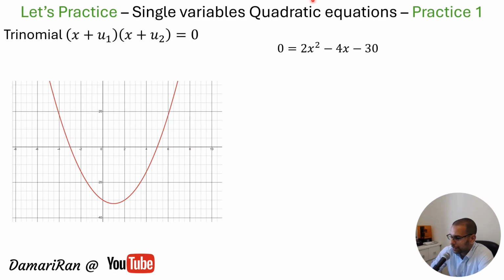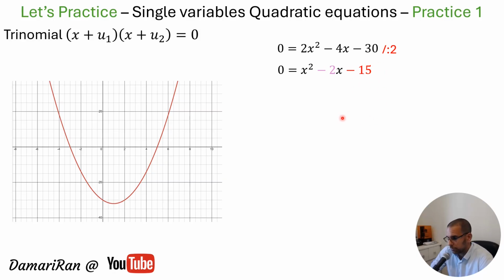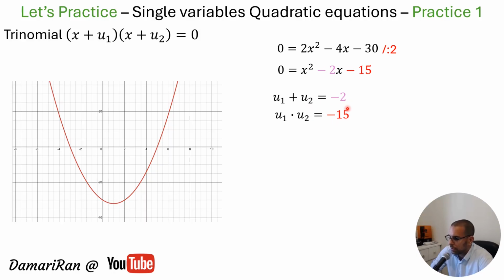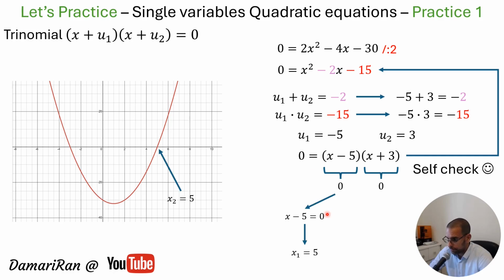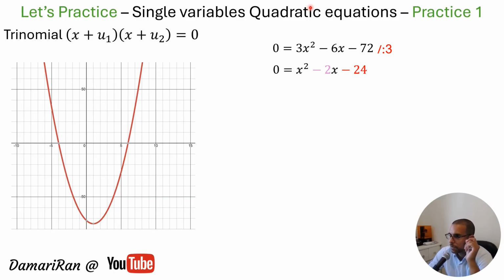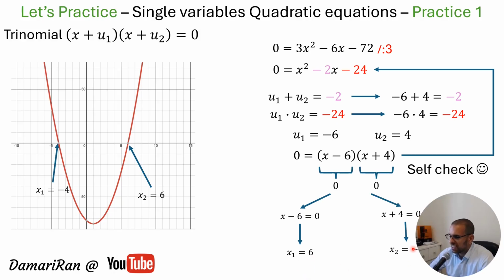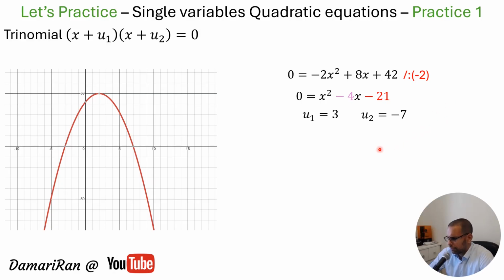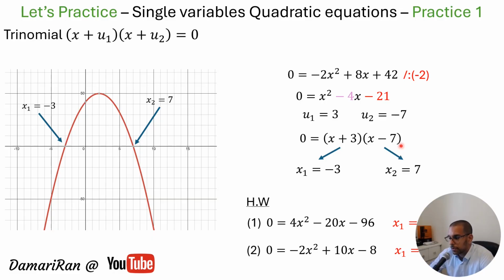Let's Practice - Quadratic equations with one variable - Practice 1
In this series, we will learn what a quadratic equation with a single variable is. We will explore the meaning behind finding solutions to the equation. We will learn about two methods for finding solutions: factoring (trinomial) and the quadratic formula. We will understand why factoring works and why the amazing quadratic formula does what it does. Throughout the series, we will practice what we’ve learned and challenge ourselves with increasingly advanced exercises. By the end of this series, you will feel confident in mastering the quadratic formula and be able to approach your next exam with greater self-assurance.
Wishing all viewers success in this series!
I greatly appreciate you all. Enjoy! :)